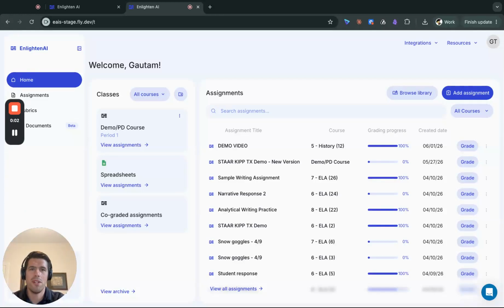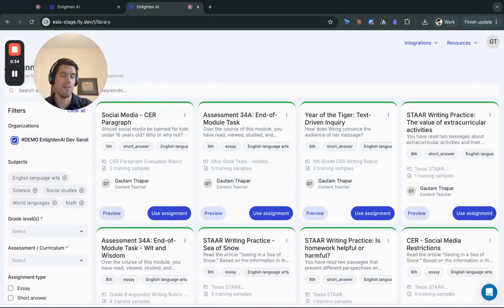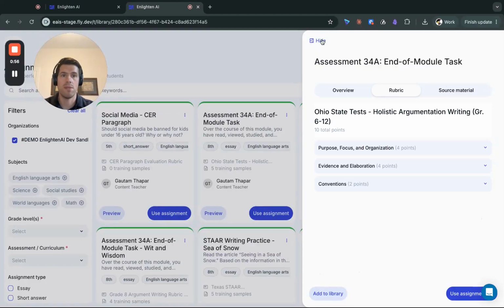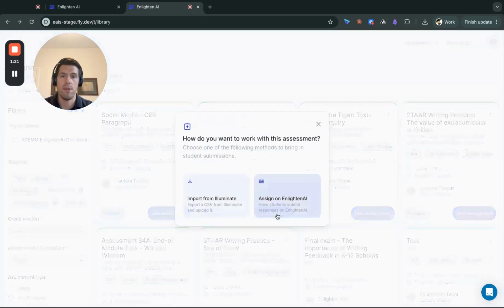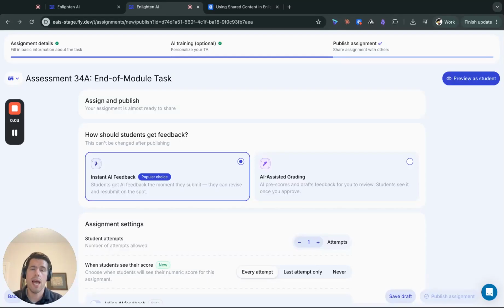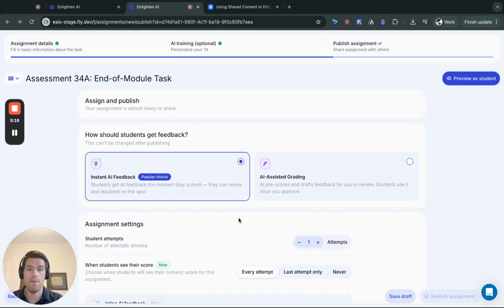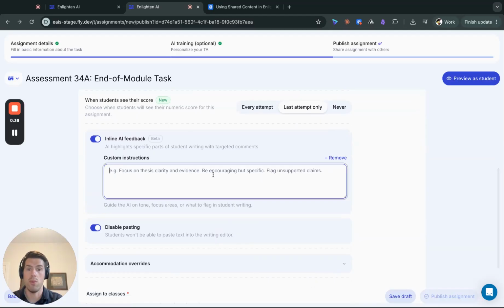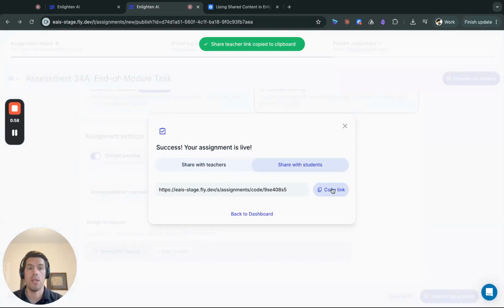Using Shared Content in EnlightenAI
If your school or district has shared assignments with you in EnlightenAI, this tutorial shows you how to find them, customize them for your classroom, and get students started quickly.
By the end of this video, you'll know how to go from finding a shared assignment in the library to having students actively writing and receiving feedback.

In this video:

 - Browsing and filtering the content library to find shared assignments
 - Previewing an assignment before using it
 - Customizing a shared assignment, including rubric, prompt, and AI feedback instructions
 - Choosing between in-class instant AI feedback and after-the-fact AI grading
 - Setting student attempt limits, score visibility, and inline feedback options
 - Publishing and sharing the assignment link directly with students